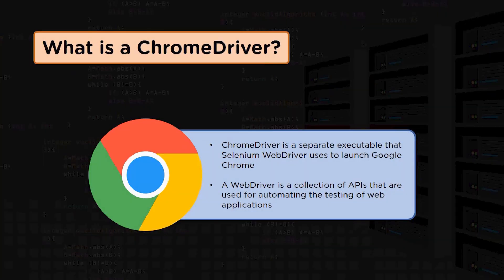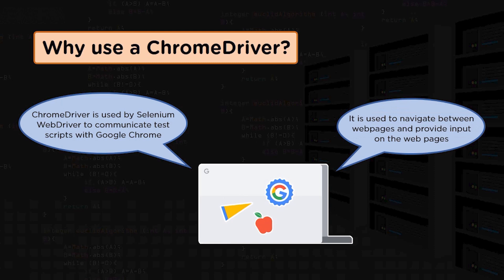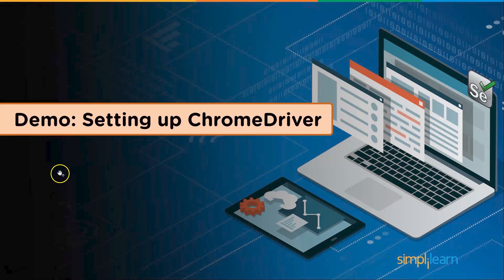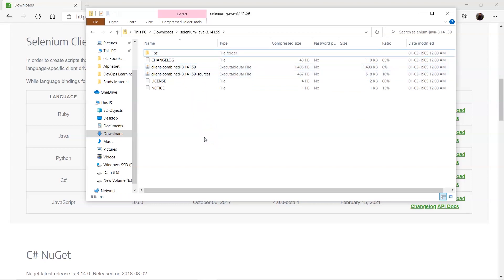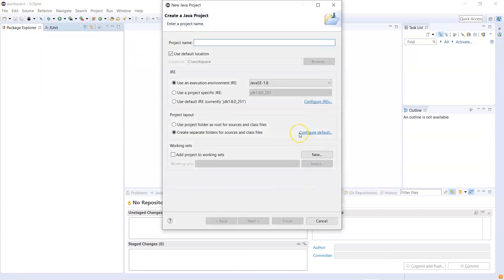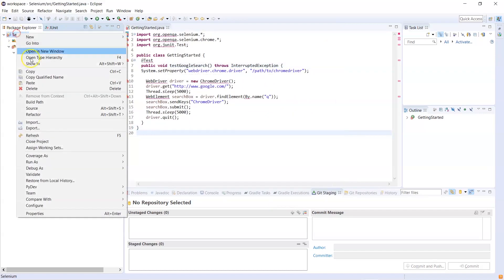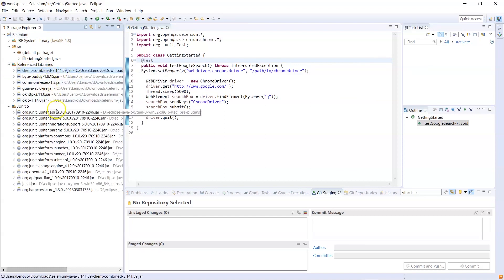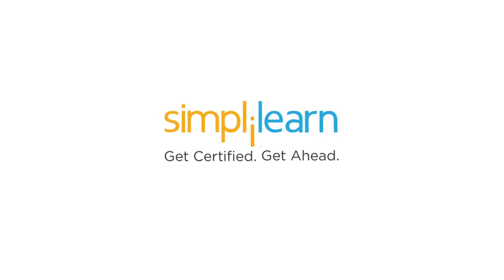Selenium ChromDriver Tutorial | Selenium Chromedriver Setup | Simplilearn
utm_campaign=SsZNszr3LYI&utm_medium=DescriptionFirstFold&utm_source=Youtube

This video on Selenium Chromedriver will help you learn the basics of ChromeDriver and its relevance. Then we shall see the setting up of ChromeDriver on our system from scratch with the help of a hands-on demo.

The topics covered in the video are:
00:00:00 What is ChromeDriver?
00:02:28 Why use a ChromeDriver?
04:29:20 Demo - Setting up of ChromeDriver

✅Key features
8X higher interaction in live online classes conducted by industry experts
   - 40+ In-Demand Skills and 15+ Tools

✅Tools Covered
- APACHE ANT
- MAVEN
- Ansible
- CHEF
- Puppet
- SATLTSTACK
- Apache Camel
- Jenkins
- Nagios, etc.